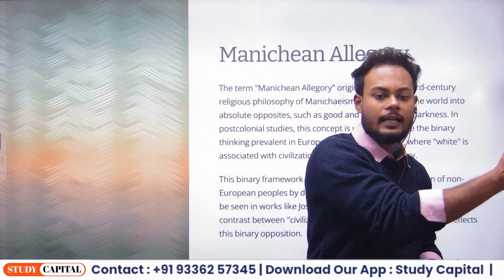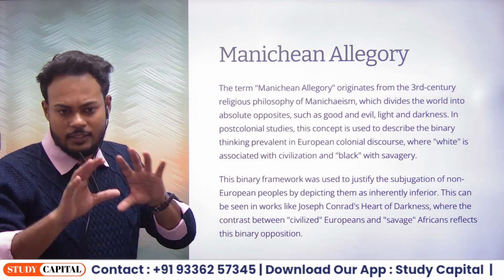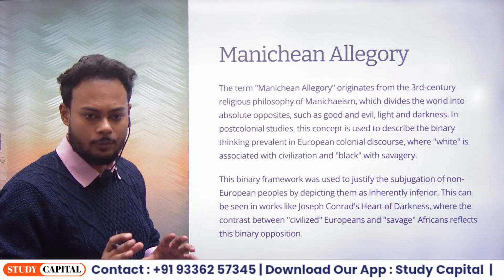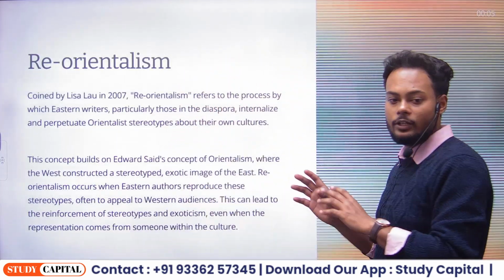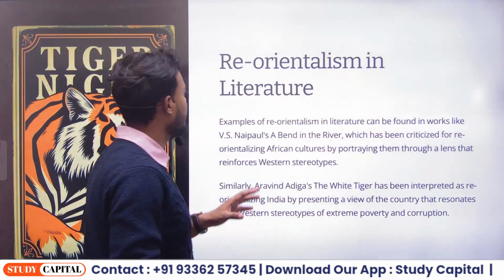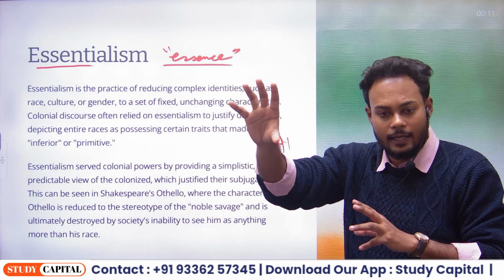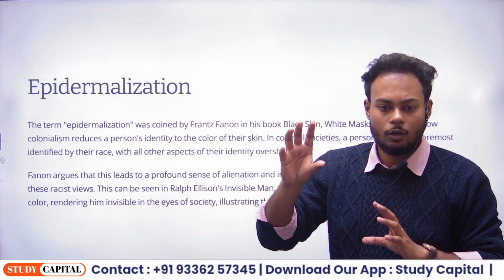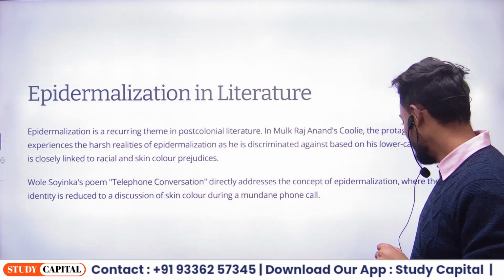UGC NET/JRF English 2025 & CUET PG Crash Course Demo Topic-Postcolonial Key Terms by Shivam Sir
आप भी CUET 2025 की तैयारी के लिए हमारे Course में जुड़ सकते हैं।

Our Telegram Channel for All Latest Update: CUET PG

cuetpg2025 cuetpgapplication2025 cuetpglatestupdate cuetpg2025 cuetpgexamdate2025 cuetpgprepration2025 cuetug2025 cuetpgcounselling cuetpgexamdate2025 इस चैनल पर आपको CUET के सभी UG और PG Courses की तैयारी कराई जाती है। हमारी क्लास निम्न PG कोर्स के लिए कराई जाती है CUET MA/MSc 2025 ( ENGLISH, HINDI, PSYCHOLOGY, POLITICAL SCIENCE, ECONOMICS, GEOGRAPHY, HISTORY, AIHC, SOCIOLOGY, PHILOSOPHY, SANSKRIT .) ( Physics, Maths, Agriculture & Chemistry) CUET LLB 2025 CUET B.ED. LANGUAGE 2025, CUET B.ED. HUMANITY 2025, CUET B.ED. PGQP01, CUET MBA/Mass Communication,M.Lib. हमारी क्लास निम्न UG कोर्स के लिए कराई जाती है CUET BA 2025 CUET BSC AG 2025 CUET BSC MATHS 2025 CUET BSC BIOLOGY 2025 CUET BA LLB 2025 CUET BCom 2025 Course Features Daily class FREE Test series Full syllabus test Question Practice set Doubt session Study material/notes pdf Special guidance WHY CHOOSE US - चैनल पर पढ़ाने वाले सभी mentors किसी न किसी बड़े विश्वविद्यालय जैसे BHU, DU, JNU etc. के टॉपर्स लिस्ट में रहे हैं। Study Capital ऑनलाइन Education में अपना दबदबा बनाते हुए पिछले 3 वर्षों में लगभग 70% बच्चों का selection बड़े विश्वविद्यालयों में कराया है। For more Information whatsapp now यदि कॉल करना चाहते हैं तो उसका समय सुबह 11 से शाम 4 बजे तक कर सकते हैं। Follow us Instagram - / thestudycapital Facebook - / bhustudycapital Twitter - / thestudycapital cuetugapplicationform2025 cuetpreparation2025 cuetapplicationform2025 cuetonlineclass Tags (Just Ignore) cuet exam 2025 cuet exam prepration 2025 cuet exam 2025 cuet exam pattern cuet exam date 2025 cuet exam prepration classes cuet 2025 syllabus cuet 2025 coaching cuet 2025 book cuet 2025 official website cuet 2025 application form date du entrance exam 2022 jnu entrance exam 2025 jnu entrance exam 2025 prepration jnu ma entrance prepration 2025 cuet jnu pg bhu pg bhu ma entrance prepration 2025 bhu study capital thestudycapital du ma entrance prepration 2025 best online cource for cuet cuet 2025 preparation,cuet 2025 prepration,cucet 2025 prepration,cuet 2025 date,cuet 2025 process,cuet 2025 exam preparation,cuet 2025 admission,cuet preparation,cuet 2025 preparation classes,cuet 2025 news & update,cuet 2025 preparation strategy,cuet 2025 books,cuet 2025 prepration strategy,cuet 2025 entrance exam,cuet 2025. CUET pg from fill kaise kare CUET pg subject kaise select kare CUET pg 2025 CUET books cuet 2025 preparation batch,cuet 2025 exam strategy,cuet 2025 strategy,cuet 2025 preparation classes,cucet 2025 prepration,cuet 2025 preparation,cuet 2025 preparation strategy,cuet 2025 ki taiyari kaise kare,cuet 2025 preparation,cuet 2022,cuet 2025 exam preparation,cuet 2025 exam preparation strategy,cuet preparation cuetgeneraltestclass cuetmahindi cuetmaenglish cuetmapolitical cuetmaeconomics cuetmapsychology cuetmaphilosophy cuetmasociology cuetclasses studycapital cuettopper cuetresult cuettoppertalk cuetnewbatch cuetbatch cuetbhu cuetjnu cuetdu cuetau examdate cuetexamdate cuetclasses cuetfreeclasses cuetnewupdate cuetguidlines cuetkyahai cuetadmissionkaisepaye cuetpreviousyearpaper cuet2025 cuetpreparation2025 cuetsyllabus2025 cuetclasses2025 cuetcoaching cuetonlineclass cuetstrategy2025 cucet2025 cucetsyllabus2025 cucetupdate cucetbooks cucetpreparation2025 cuetonlineexam cute online or offline cuet official update cuetbhuupdate cuetduupdate cuetjnuupdate cuetdelhiuniversity cuetallahabaduniversity cuetbanarashinduuniversity cuetbhullb cuetbhuexamdate cuetbhuentrance cuetbhulatestupdate Cuet pg form update 2025 cuet pg syllabus 2033 cuet pg notification 2025 Cuet pg exam date 2025 Cuet pg exam kab hoga Cuet pg exam date Cuet exam form kab aayega Cuet pg exam form kab aayega Cuet pg exam date 2025 Cuet pg application form 2025 Cuet pg form date 2025 Cuet pg entrance exam 2025 Cuet pg syllabus pdf 2025 Cuet pg syllabus 2025 Cuet syllabus pg 2025 Cuet pg exam 2025 How to start cuet pg preparation 2025 Cuet ka exam kaisa hota hai Cuet pg part a syllabus pdf Cuet pg part a exam 2025 Cuet pg exam pattern Cuet pg 2025, cuet 2025, cuet pg 2025 date, cuet pg form 2025, cuet pg 2025 exam pattern, cuet pg 2025 preparation 2025, cuet pg 2025 eligibility, cuet pg 2025 du admission, cuet pg 2033 bhu admission, cuet pg 2025, all about cuet pg exam 2025, cuet pg syllabus 2025, cuet pg kya hai, cuet pg exam date, cuet pg 2025 preparation strategy, cuet pg exam pattern 2025, what is cuet pg exam, what is cuet 2025